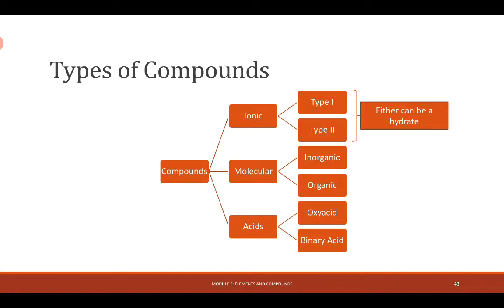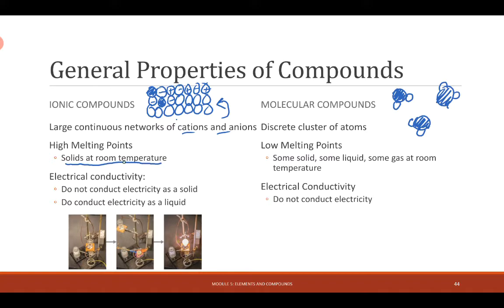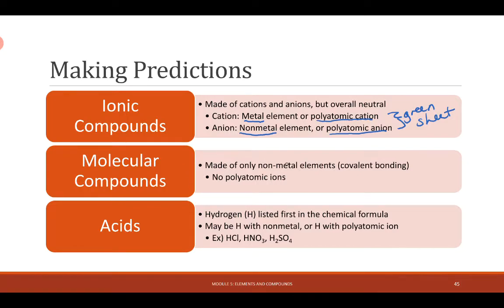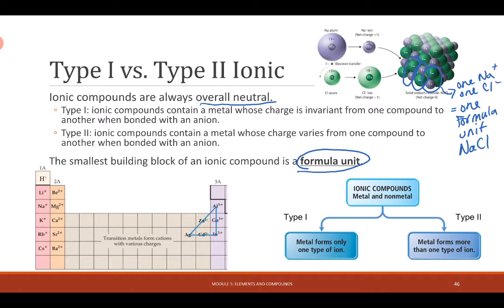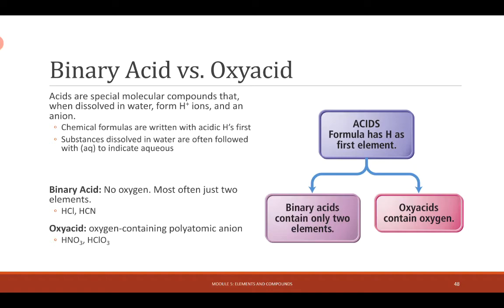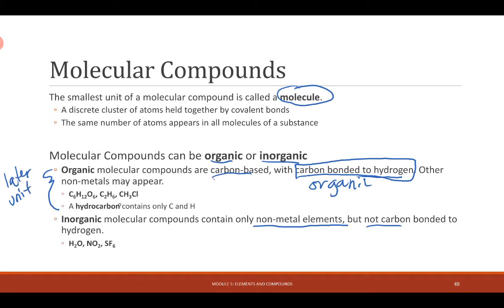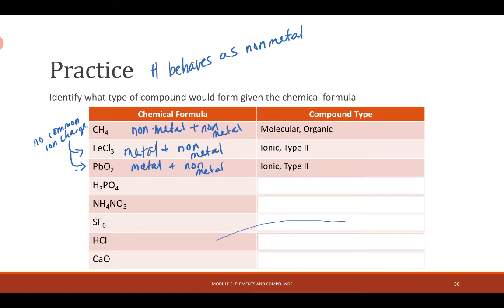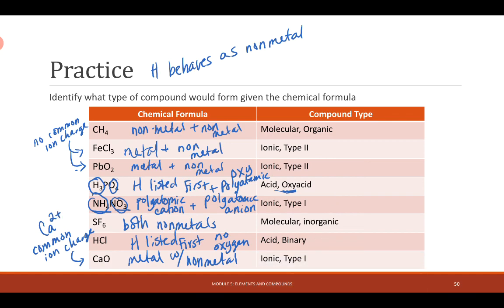Chem 1A - U1M5V6 - What type of compound forms?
Distinguishing between molecular and ionic compounds - and acids